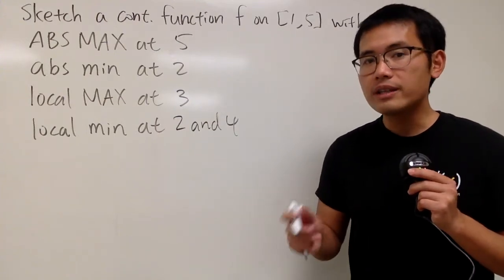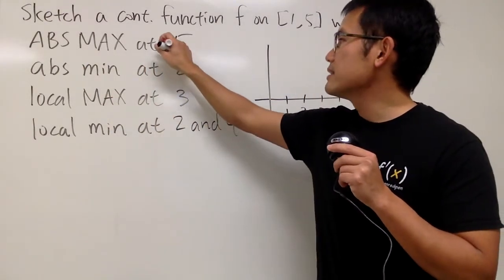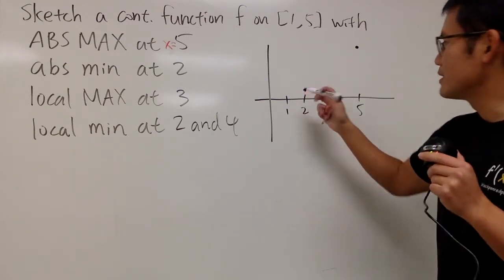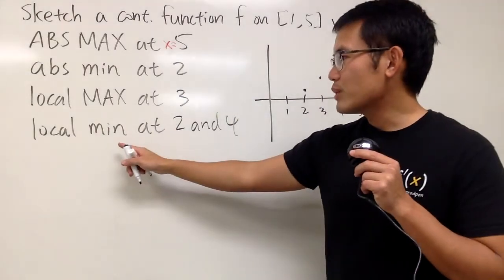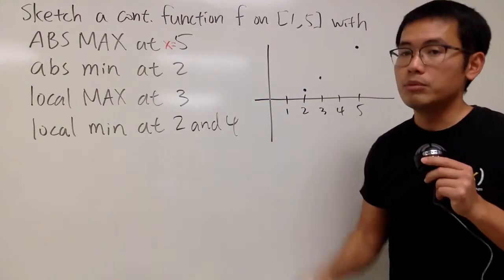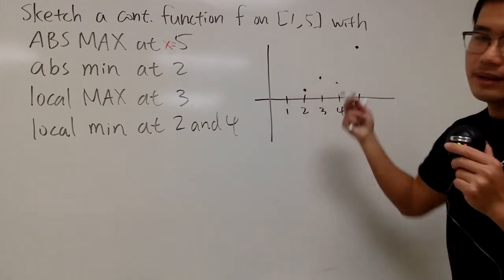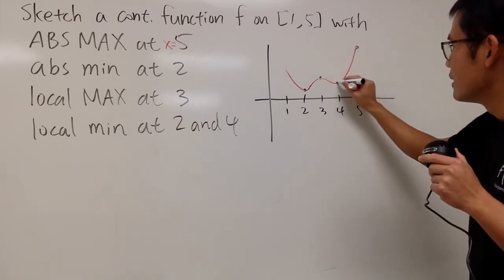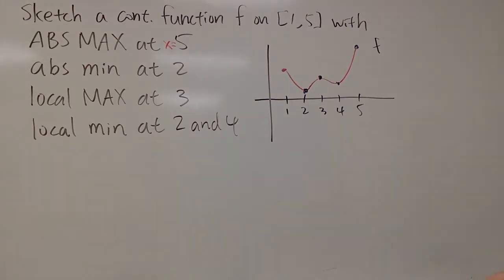Absolute min/max, local min/max, sect 4.1 #7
this problem is from Single Variable Calculus, ET, 8th ed, by James Stewart

bprp calculus tutorial,
quick & easy tutorials